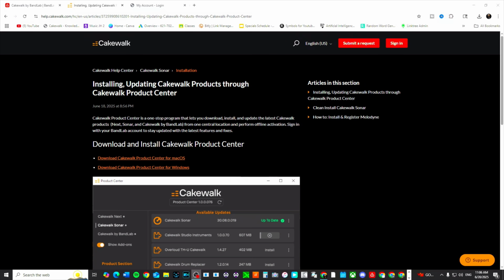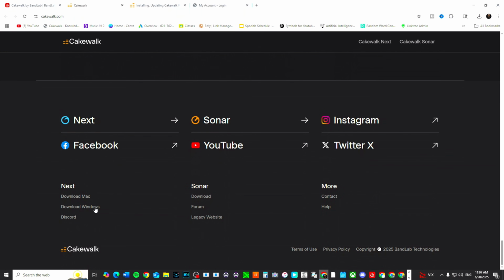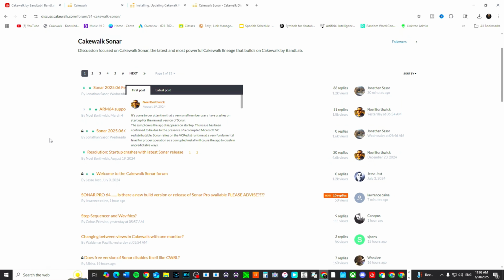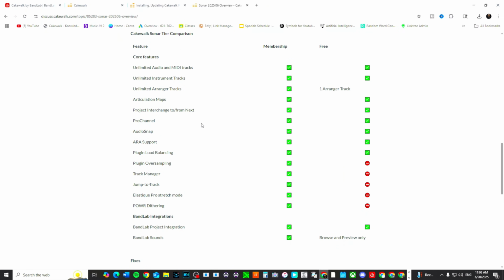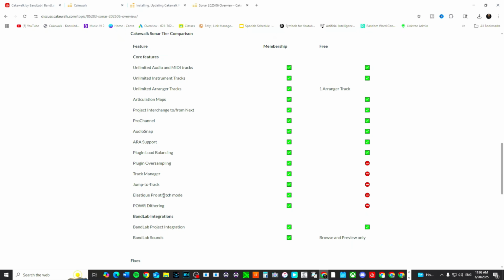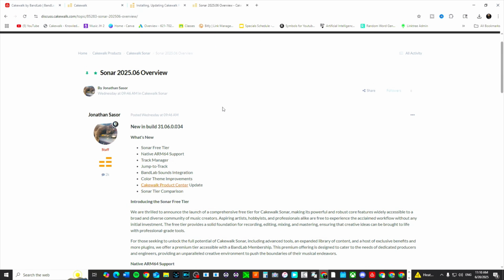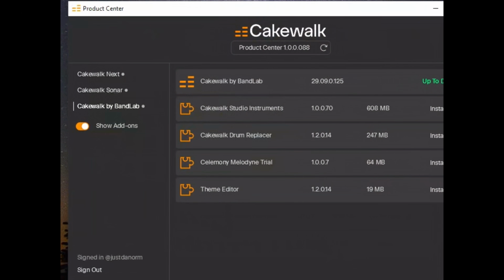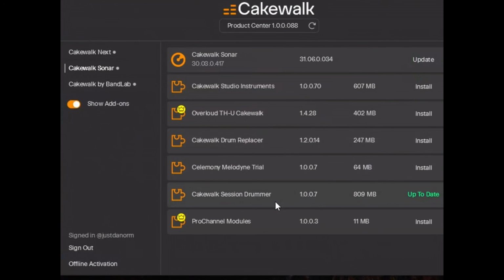No Way! Cakewalk Sonar is FREE NOW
Cakewalk users please watch this quick update.  Cakewalk Sonar will release a free tier version soon.  Not sure when it will be available but this is major news.  Will you try it?

✅ TOOLS & RESOURCES

🎙️ My Cakewalk by Bandlab Vocal Preset Template is now on sale!

🎙️ Mics I Recommend:
➔ Behringer XM1800S
➔ MXL 770 Condenser
➔ MXL R144 Ribbon Mic

🎛️ Audio Interfaces:
➔ Behringer UMC22
➔ Focusrite Scarlett 4i4
➔ Behringer U-Phoria UM2

🎹 MIDI Controllers:
➔ Nektar Impact LX25+